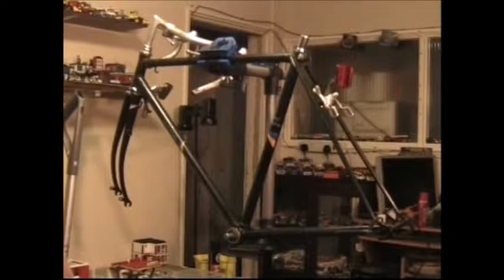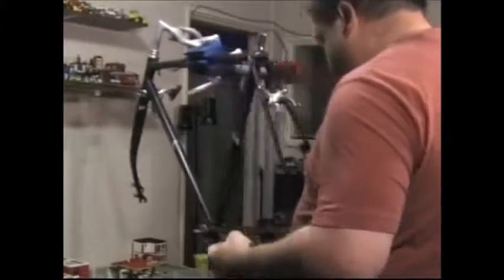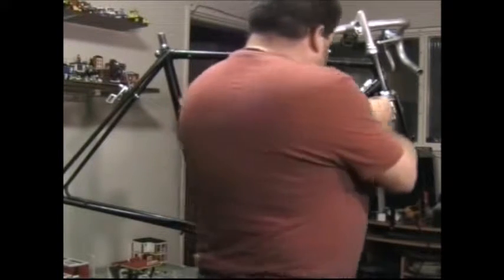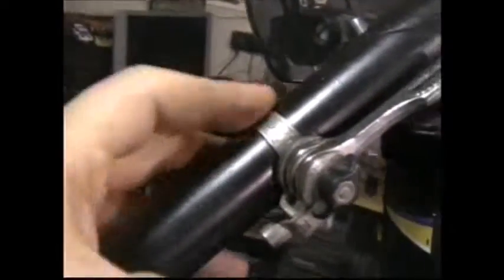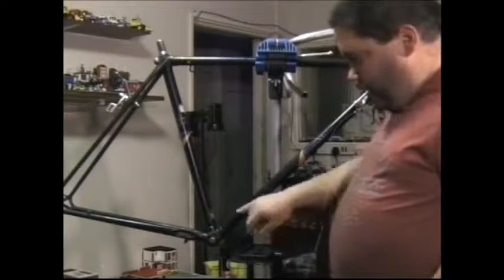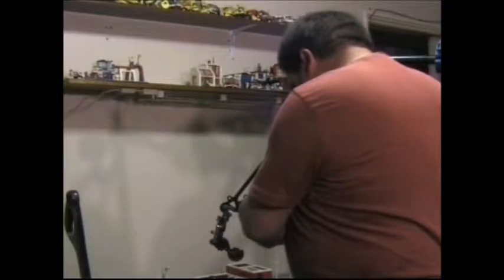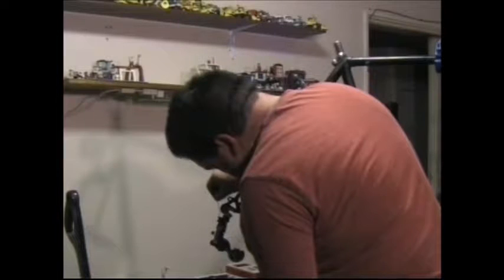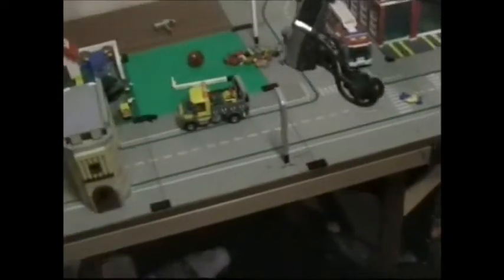SUN SOLO Build Part 2